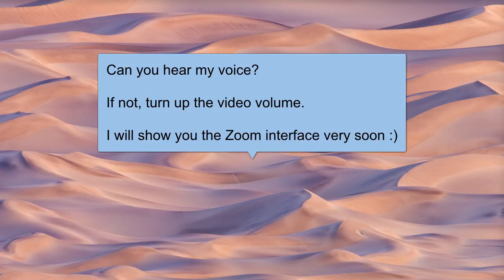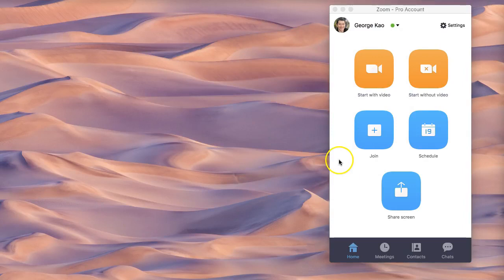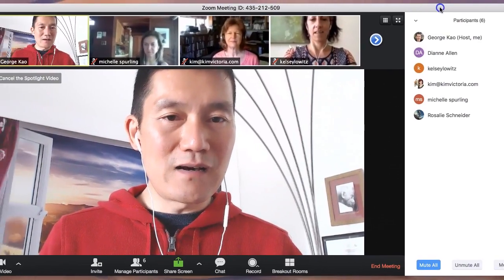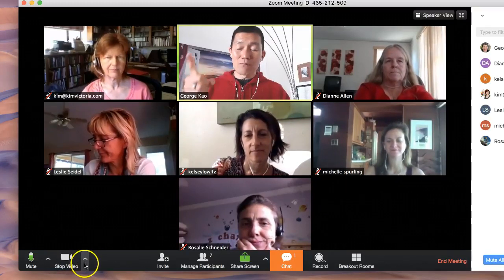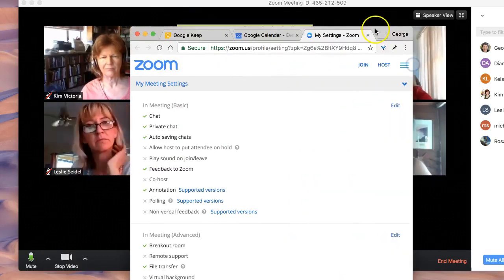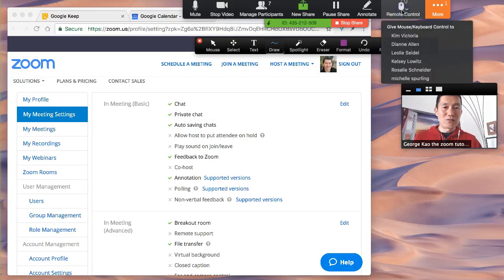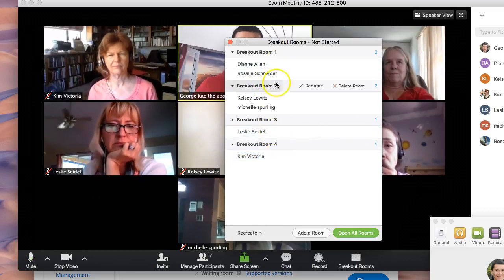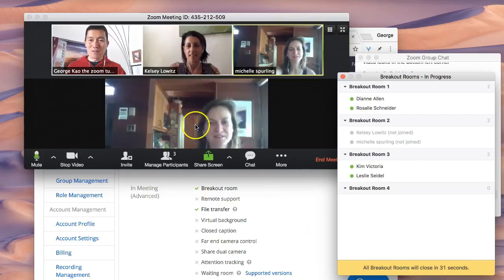How To Use Zoom